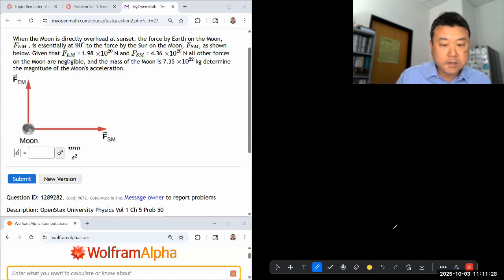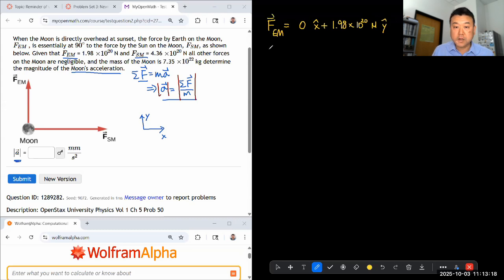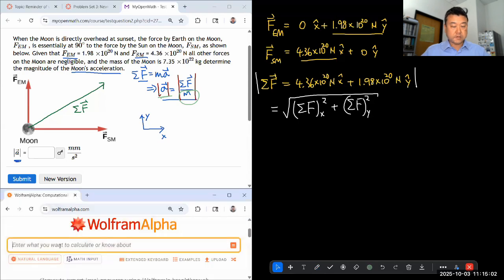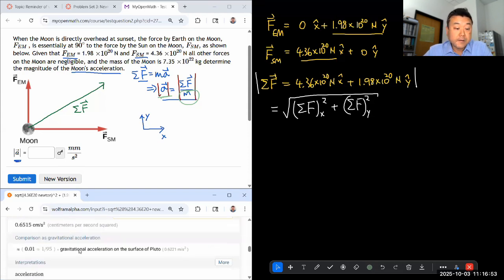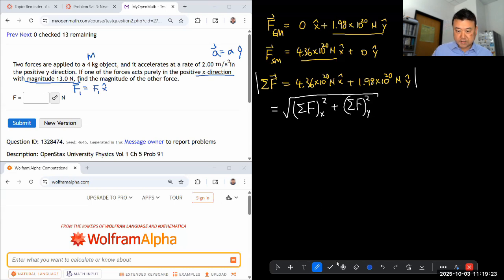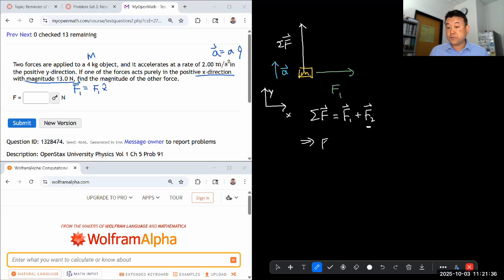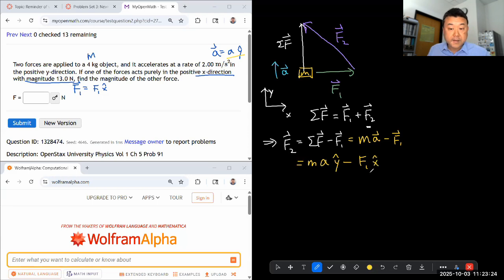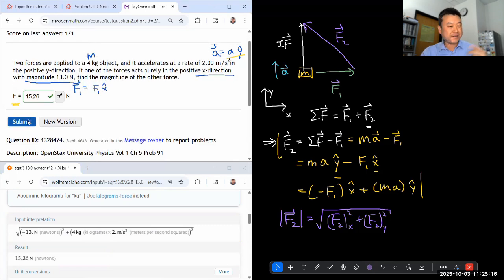Physics 4A - OpenStax University Physics Vol 1, Chapter 5, Problems 50 and 91